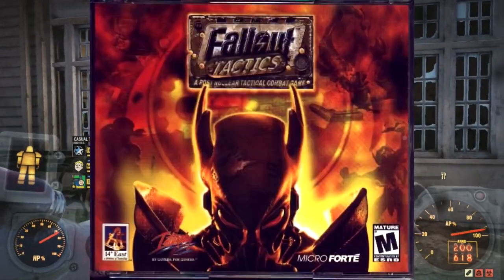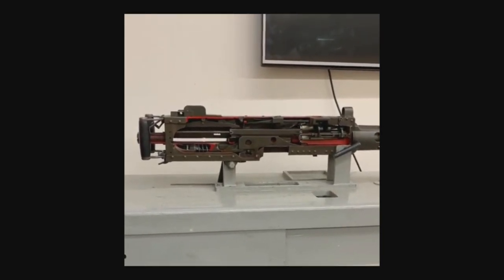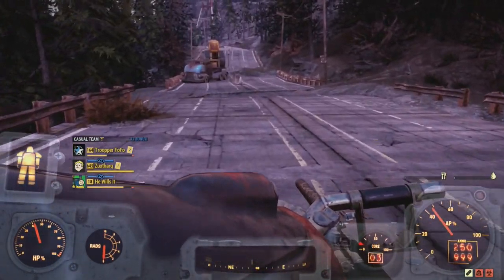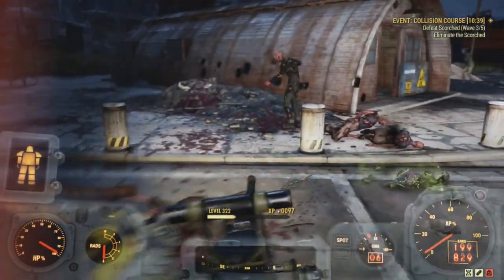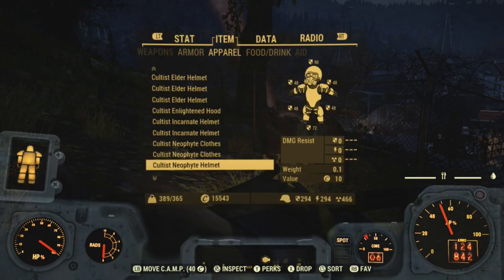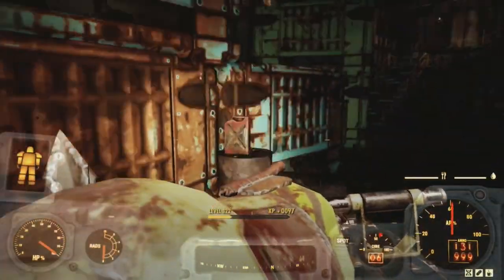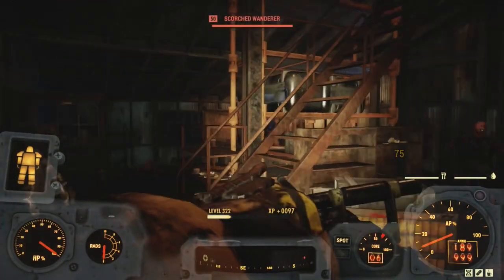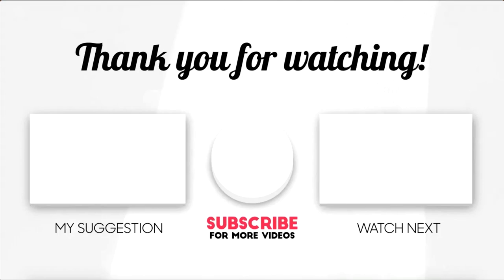Wasteland Weaponistics Ep36 The M2 Browning Heavy Machine Gun. Fallout lore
Wasteland Weaponistics is a series dedicated to the weapon lore of the Fallout Universe. This episode covers the Us M2 Browning heavy machine gun that first appeared in Fallout tactics.

My primary channel.

Fallout lore
Fallout Tactics Lore
Fallout Tactics
Fallout 76
Fallout 76 lore
Fallout M2 browning
Fallout 76 .50 cal machine gun
Fallout 76 guide
Fallout tactics gameplay